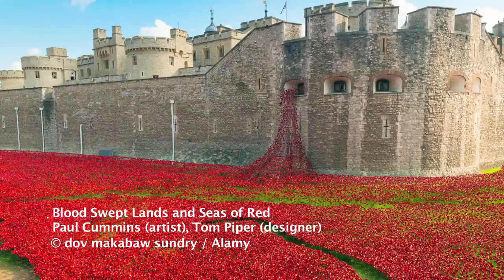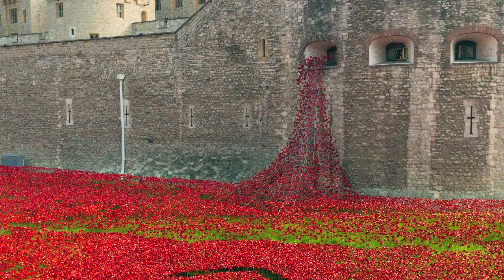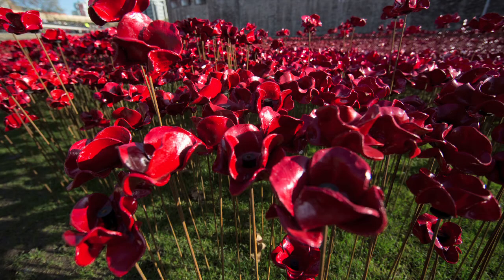Critical Term: Commemoration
Susie West and Leah Clark discussing commemoration and how it can be applied to works of art and architecture. Includes war memorials; tomb sculpture; Paul Cummins and Tom Piper, Blood Swept Lands and Seas of Red, Tower of London.